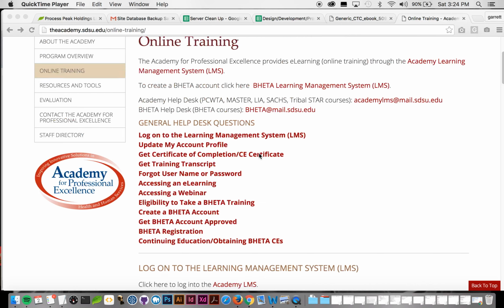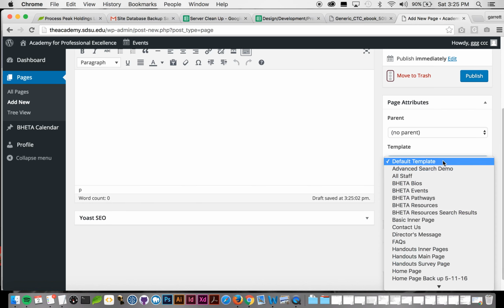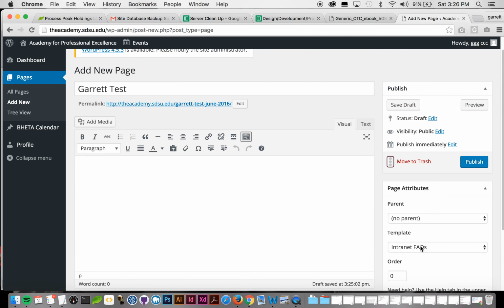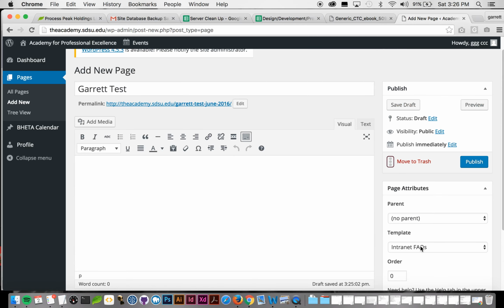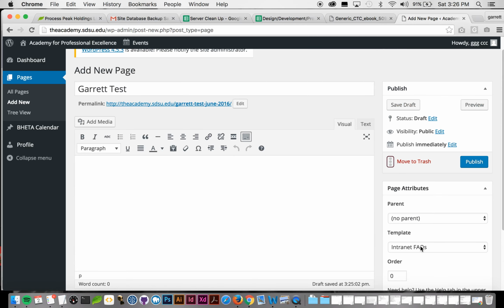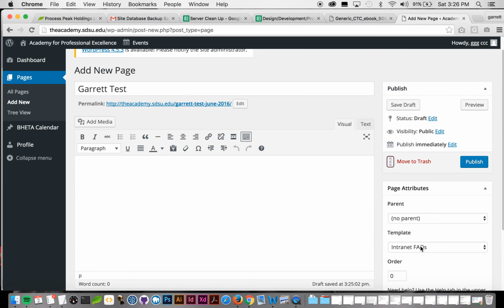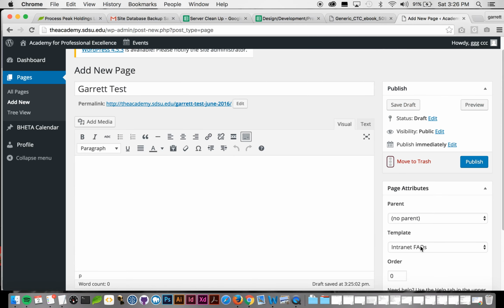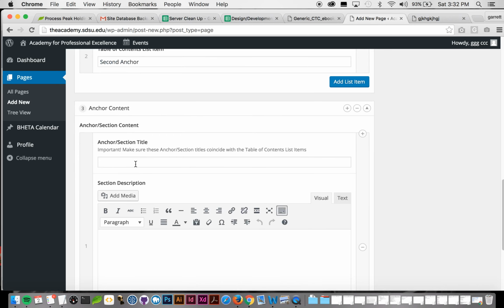new page part 1